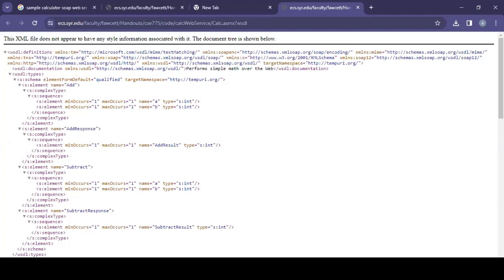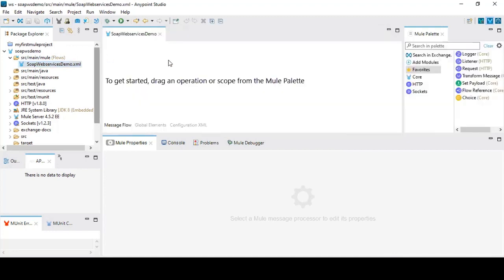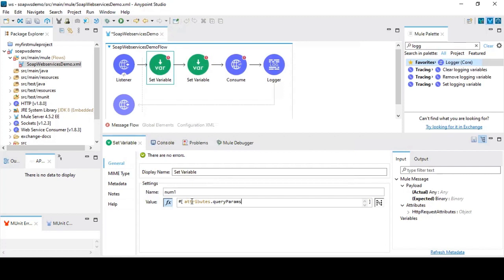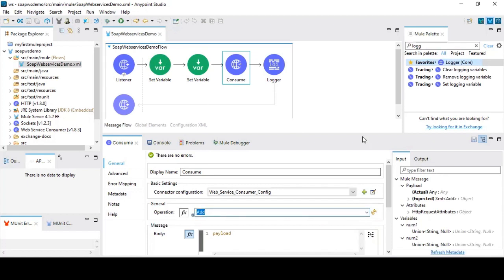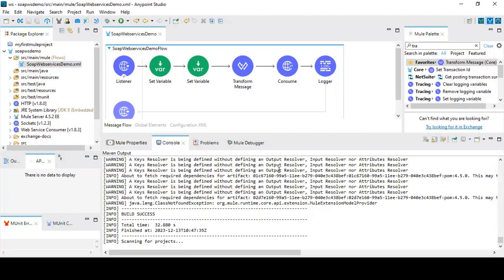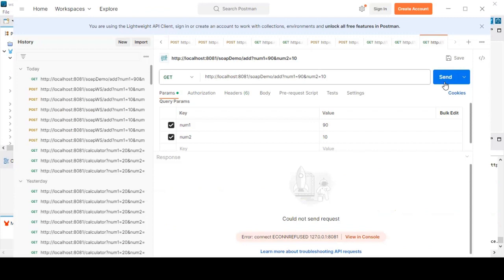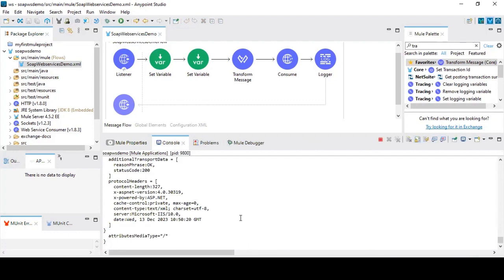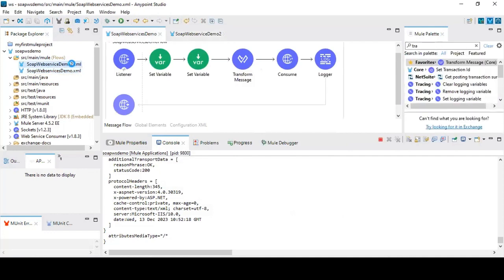2 How to consume SOAP webservices in Mulesoft